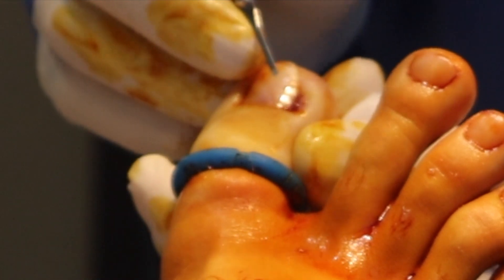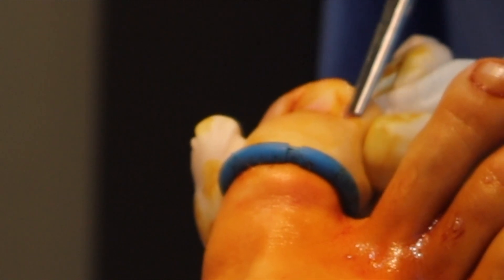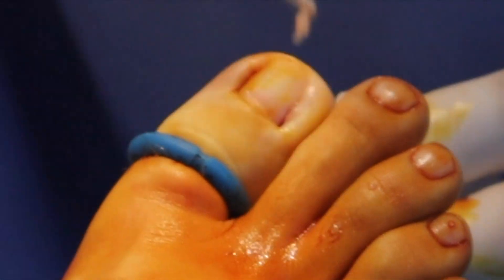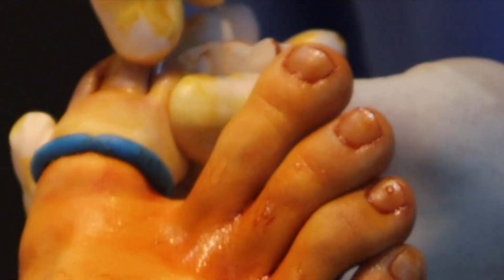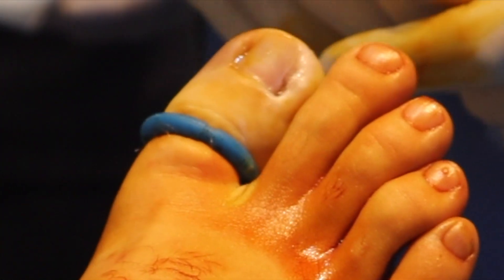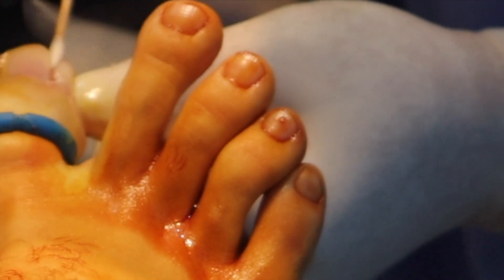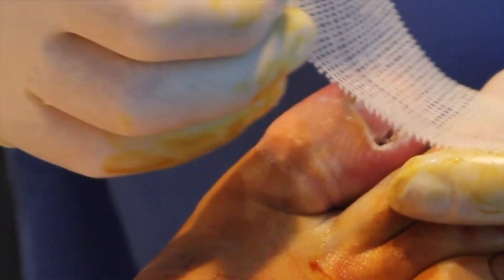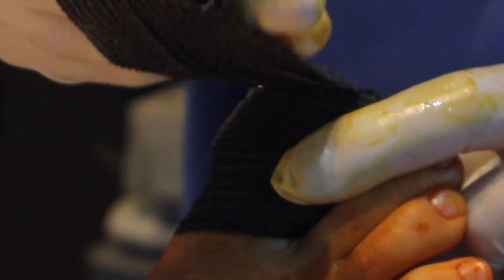INGROWN TOENAIL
Here is a video of a patient of mine who is a young male that had come in to my office to have his ingrown toenail corrected.